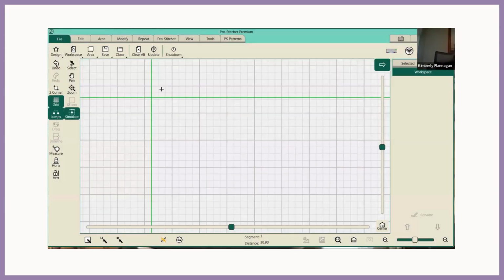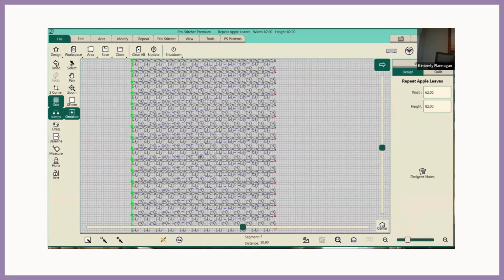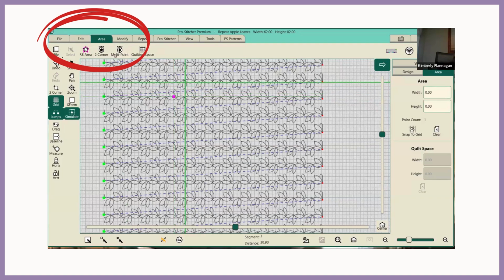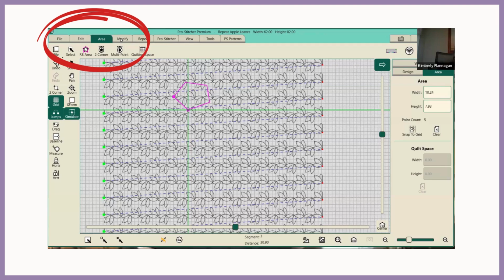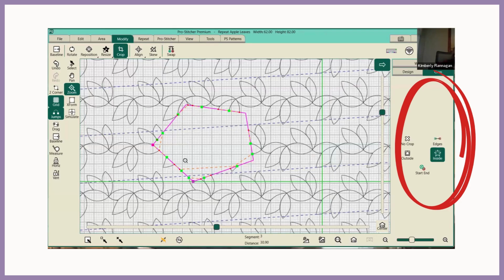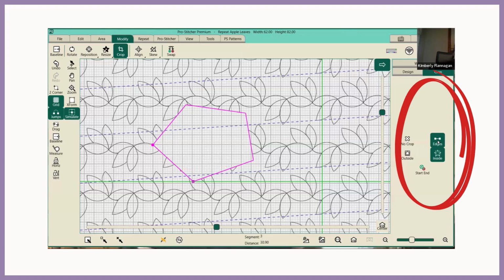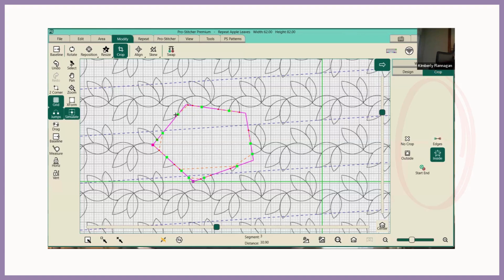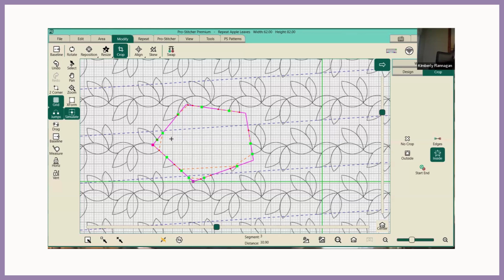Pro Stitcher Open vs Closed Edges in Crop